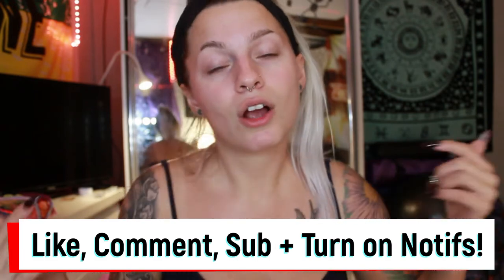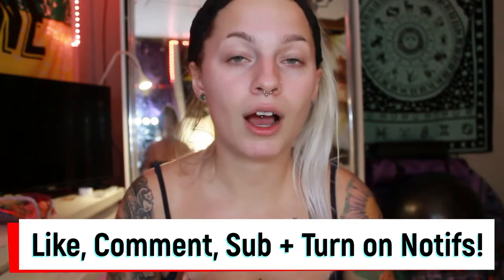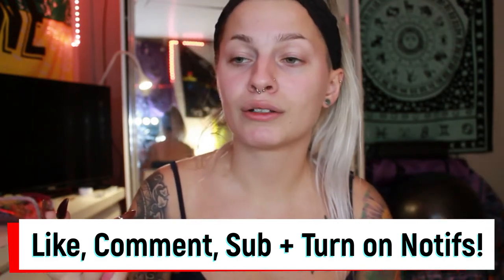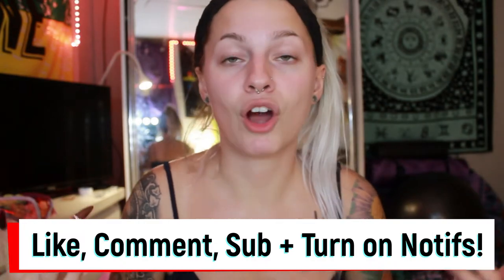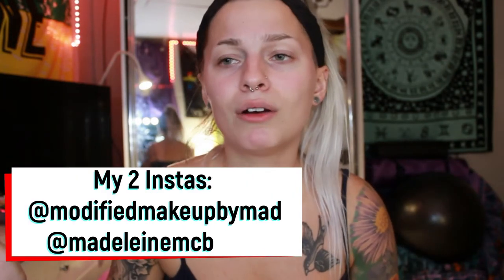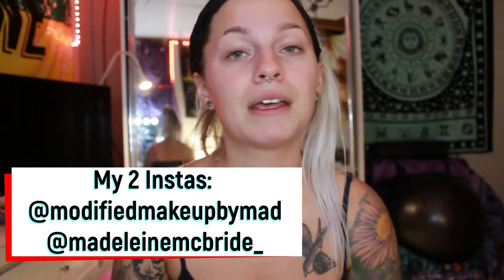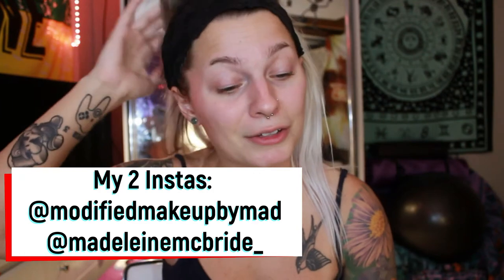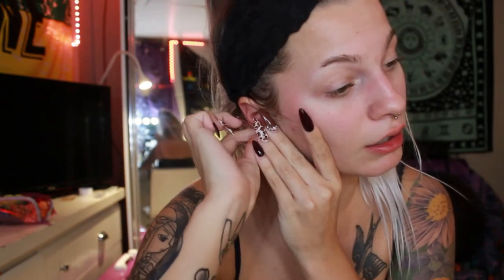1g/7mm to 0g/8mm ear stretching!